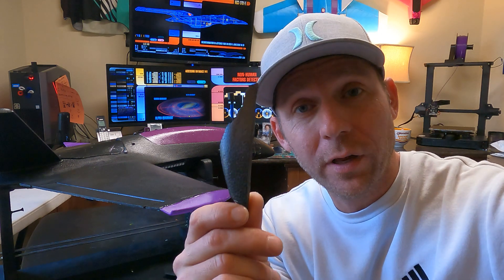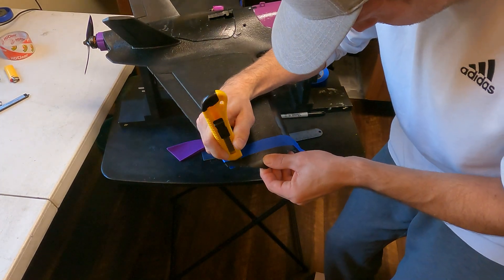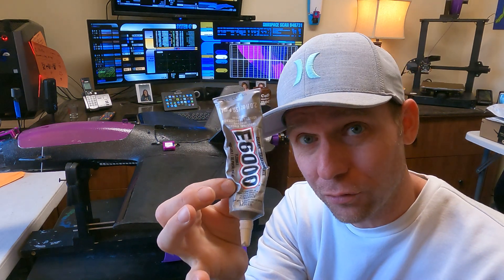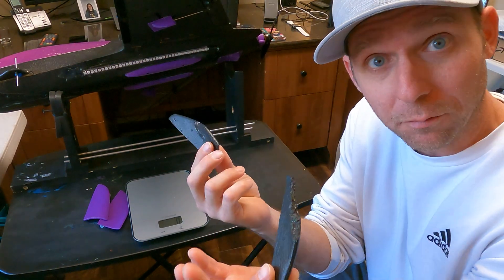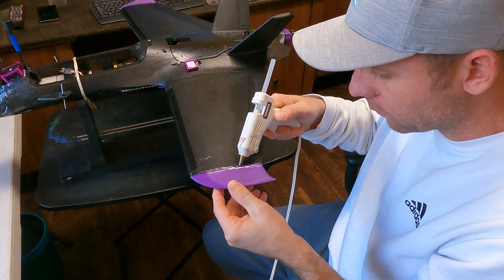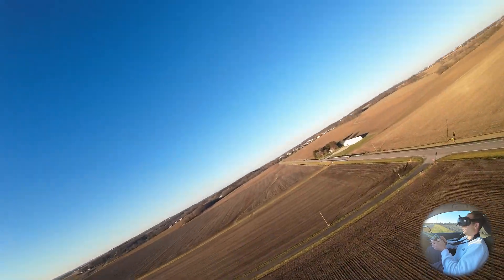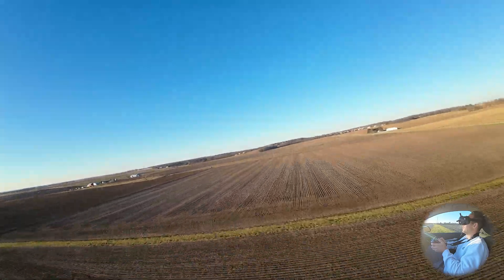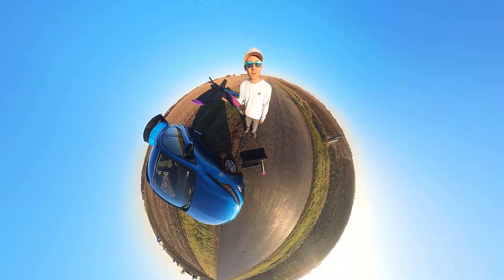ATOMRC DOLPHIN - 3D PRINTED WING TIPS - REPAIR - FREE!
eBay Motor Mount Upgrade Kit

20 Pieces 3-pin Servo Extension Cable
300 PCS 3:1 Ratio Heat Shrink Tubing Kit
2.54mm Right Angle Male Header Pins
4P Dupont Female to Female Harness